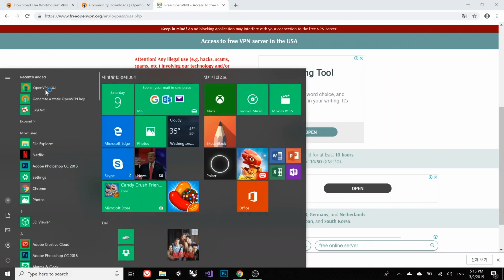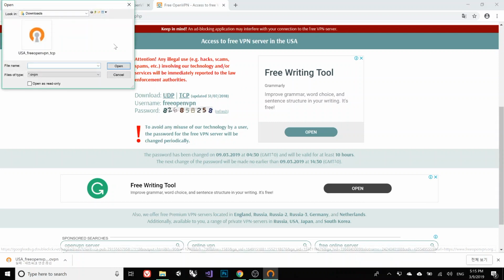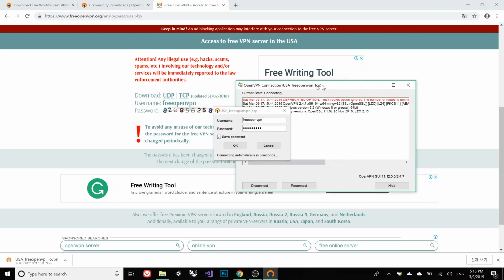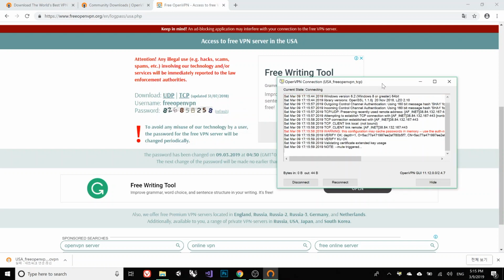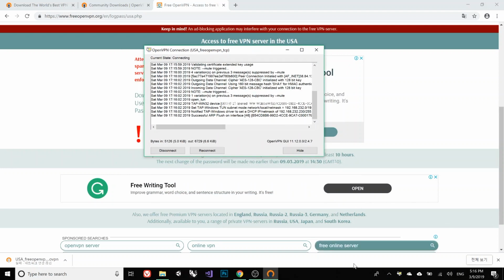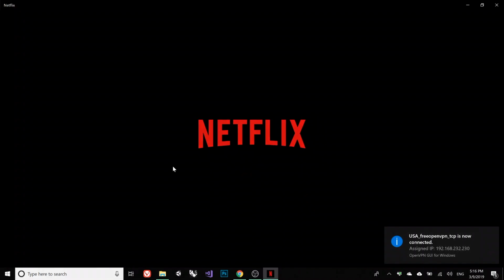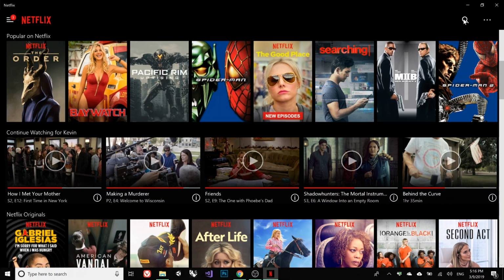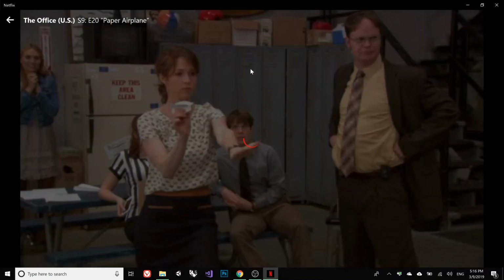The Free VPN that works on Netflix on Windows!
Most free VPNs are blocked by American Netflix, but this one works with no problems and will allow you to access any region locked content!

Login and Password for the ovpn file
username: freeopenvpn
The password changes periodically so visit this website for the password